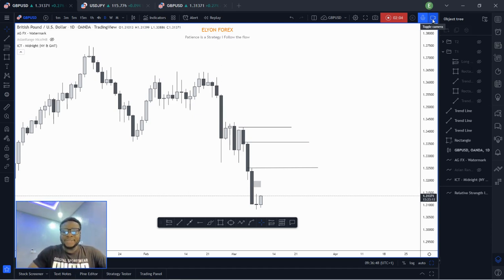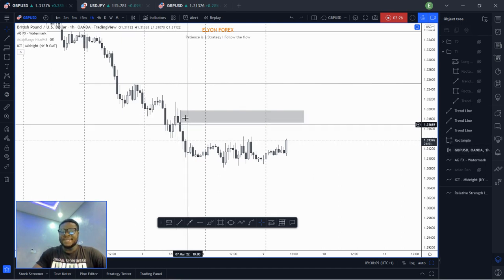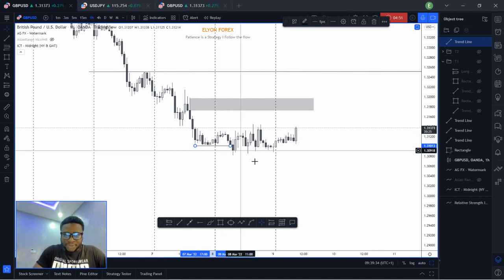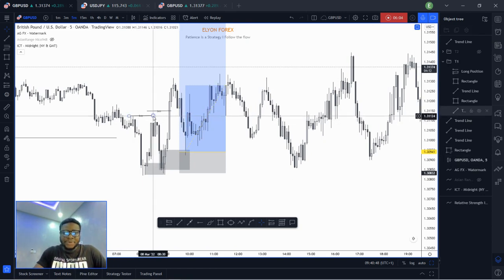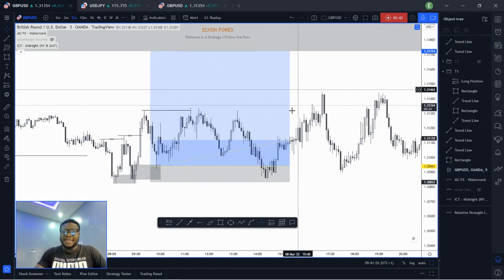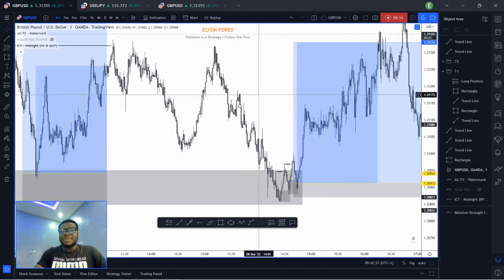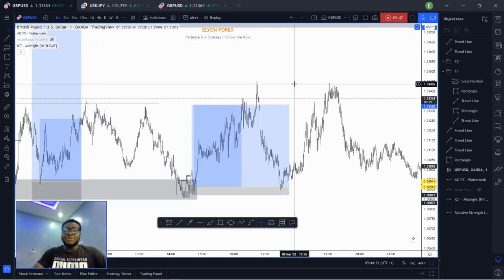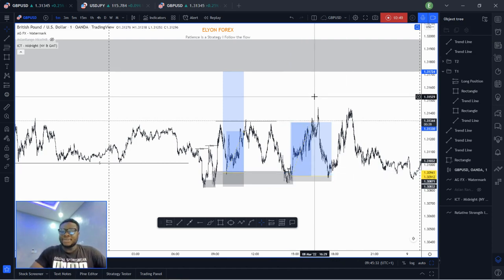HOW I WAS ABLE TO BANK 10R ON A COUNTER TREND TRADE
Would you want to miss out on a 80-pip Counter Trend Trade? I think not.
In this video, I will show you how I was able to bank 10R on a Counter Trend Trade.

Trading Futures, Forex, CFDs and Stocks involves a risk of loss. Please consider carefully if such trading is appropriate for you. Past performance is not indicative of future results. Please practice whatever you learn on this channel on a Demo account first.